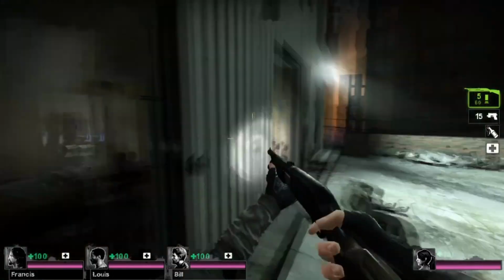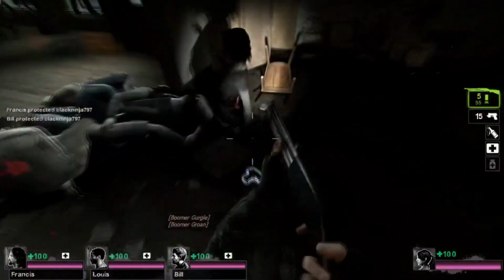Which Glitches Break The Game?! - Ranking All Left 4 Dead 2 Glitches Things From Worst To Best!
Hey everyone! In today's video, you're going to be watching another Left 4 Dead 2 tier ranking video! In this episode I'm gonna be ranking all the glitches in Left 4 Dead 2! :P Your support is always appreciated. :)

Songs I use in my videos: Alan Walker - Fade [NCS Release], [No Copyright Music] Spook - (Royalty Free Scary Music), Anikdote - Turn It Up [NCS Release], Bazanji - Fed Up (Copyright Free Rap Music) [Gaming Music], Benny Hill Theme, Bloody Pumpkin - SIRPRICE halloween RoyaltyFree NoCopyright music, BRODYQUEST, Cartoon - C U Again feat. Mikk Mäe (Cartoon vs Futuristik VIP) [NCS Release], Cartoon - On  On (feat. Daniel Levi) [NCS Release], Cartoon - Why We Lose (feat. Coleman Trapp) [NCS Release], Cataclysmic Molten Core  - Jingle Punks, darix togni - Digi GAlessio, DEAF KEV - Invincible [NCS Release], Deck the Halls - Jingle Punks (No Copyright Music)Desmeon - Hellcat [NCS Release], Different Heaven  EH!DE - My Heart [NCS Release], Disfigure - Blank [NCS Release], Electro-Light - Symbolism [NCS Release], fall guys we fall lobby theme, Investigations by Kevin MacLeod 1 HOUR, Kevin Macleod - Fluffing A Duck 1 HOUR, Kevin Macleod - Monkeys Spinning Monkeys 1 HOUR, Krys Talk  Cole Sipe - Way Back Home [NCS Release], Laszlo - Fall To Light [NCS Release], Pirate LagoonTreasure Caves - Diddy Kong Racing Music Extended, Spektrem - Shine [NCS Release], The Happy Troll  (song) - by D1ofAquavibe, Tobu - Hope [NCS Release], Tobu  Itro - Sunburst [NCS Release], Tobu - Seven [NCS Release], Country Music I Wild West Instrumental I No Copyright Music by LEDANO, Clementi's Sonata in G Minor, Didone Abbandonata op50, no3 - II Adagio dolente (Royalty Free) and Vanoss SongSoundtrack - Tuba Waddle - Jason Shaw

Sounds and video clips I use in my videos: IM FAST AS F BOI, jojo earthquake meme, jon cena are you sure about that green screen, jon tron i have several questions, Keemstar screaming, Mozambique Here, my d!ck fell off, Nani!, NO GOD! PLEASE NO!!! NOOOOOOOOOO, nope sound effect, Now thats a supply drop!, o brother this guy stinks! (Spongbob), Roblox oof, Popular memeTroll  sound effects 2018, several bad puns later, Shrek oh hello there!!!, Spongebob - Dont Need It! [original], Spongebob - Patrick Yells Finland, SpongeBob Fred says MY LEG!!!, Spongebob Squarepants - Hi how are ya, spongebob time cards, SUPRISE MOTHERFER !, the more you know, Tik Tok Im Already Tracer but it keeps getting faster, Who You Callin Pinhead, wolverine go f yourself, Spongebob- BALD BALD! MY EYES!, Ninja getting mad (the fck you say to me, loud screech REEEE 100000db, Enemy AC-130 above, Gabriel Iglesias "You need Jesus!", MrTLexify round 71 rage, JonTron "What the f!", Kid screams after being hit by fly swatter meme Patrick from Spongebob "It's a giraffe!", drum roll, Among Us imposter sound, Markiplier "I am special.", Scott the Woz "the simulation is crumbling." Scott the Woz screaming, Anime "Wow!", "Let me in!!!", Spongebob - Patrick says "We have technology.", "If she breaths she's a tho!!!", "bro look at this dude.", "Deez nuts!", "It's free real estate", "Grab his d and twist it!" and "This broadcast has been interrupted."